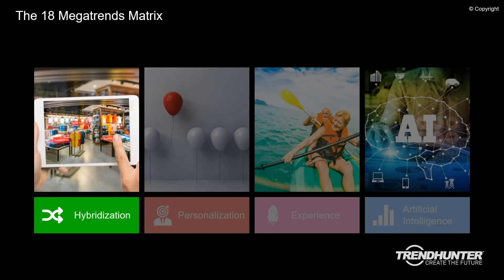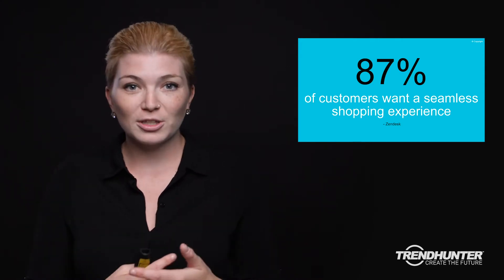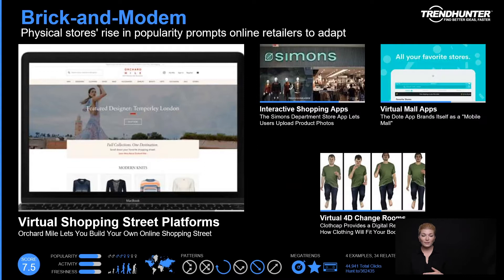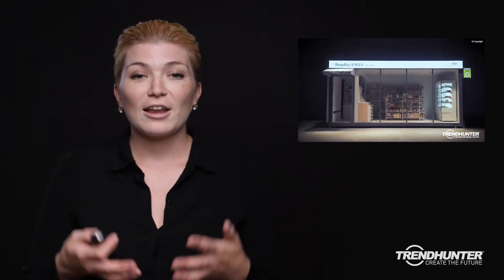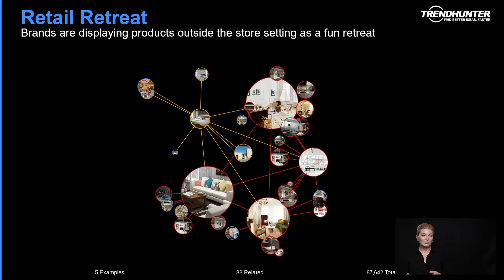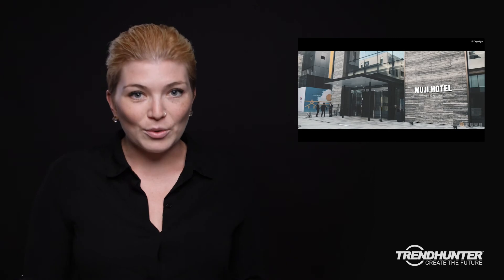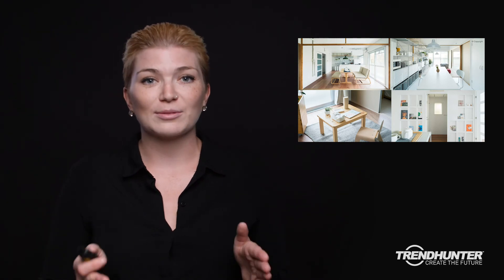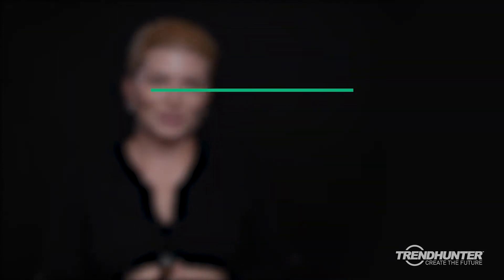Omnichannel Retail: Hybridization in Retail 2/5 | Innovation eLearning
In the first module of omnichannel retail, Ady explores what Hybridization means in the retail landscape and how it's being used to fuel successful retailers today. In order to capture the attention of shoppers from all generations, retailers need to combine online and offline platforms to create seamless shopping systems. It's no longer enough to offer just one single platform, or even two; brands need retail hybridization that binds together apps, brick-and-mortar establishments, e-commerce, beacon technology and everything in between in order to reach the masses.

In this module, you'll learn about what trends are being used to create these interchangeable platforms and allow consumers to experience the best of online and offline shopping as one.

What we do understand about consumers is that they no longer want to shop from one singular platform like their smartphone or just their desktop, or even just online. Instead, they want to be able to use these platforms interchangeably and not necessarily exclusively sort of dove into our first insight brick and mortar.

This is truly looking at whether your brand is a digital native or it began as physical real estate. The future success will really depend on your willingness and seamlessness to combine these entities. Our first example comes to us from Fred, Segal and MasterCard.

This is rock and roll Holy Land. It's essentially giving consumers a different way to window shop. So as you can see, the storefront kind of looks like a museum and is actually designed to look like that. But all of these products are shoppable, so whether you want to actually go into the store to shop or stay outside, you can actually download the Tap to Shop app. You can simply hover over the item you want to purchase, and it will automatically be entered into your shopping cart. You can then come back to the store later on to pick up your items or actually have them shipped directly to your house.

Another really amazing example is Bingo Box. Now Bingo Box is essentially China's version of the Amazon Go Retail Experience . It leverages technology for entry as well as checkout. And this is actually a store that's on wheels, so it's allowed to move throughout different neighborhoods within China in order to reach a greater number of consumers.

So when it comes to Retail retreat, this is how we are actually seeing brands essentially displaying their products in really efficient and testable ways that eases the pressure for consumers to make an immediate purchase. So taking a look at a couple examples.

One of my favorite examples actually comes from a lifestyle brand called Muji. Now they have this idea that they really wanted to just display their products without having consumers actually purchase them. So they did this by creating an entire hotel.

Now, of course, everything within this hotel is completely outfitted with Muji products, not just in the rooms, but in the libraries and the dining rooms and even in the lounge areas as well. The hotel was so successful that Muji actually began creating Airbnb style apartments that consumers can actually rent out.

And again, everything is completely outfitted in just Muji products. So that wraps up our first module on Hybridization, where we took a look at how retailers are really creating a seamless interaction for consumers and really combining both the online and offline worlds of shopping.

So for some workshop questions for you to consider, how can you integrate your brand or products into adjacent markets? And what is one industry that you could tap for inspiration? And I'll see you back here for our second module.